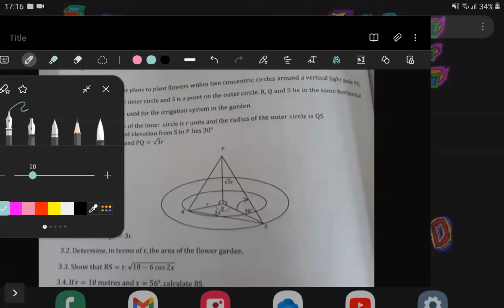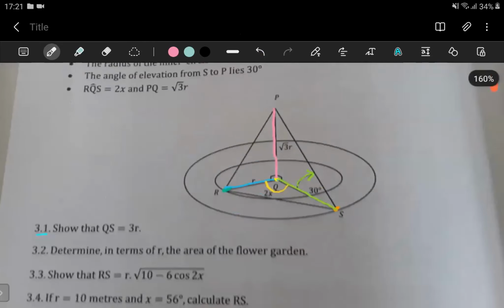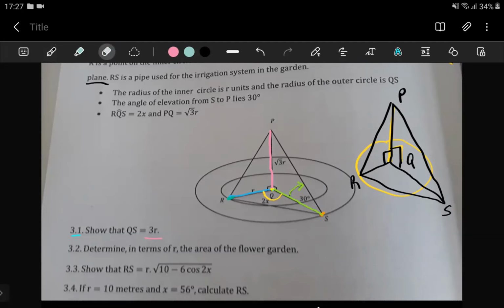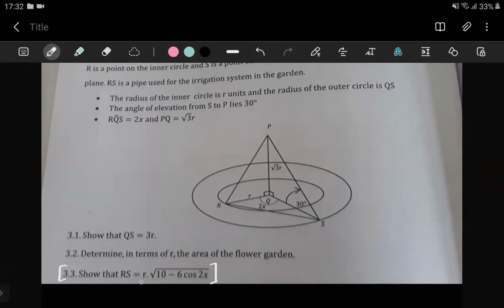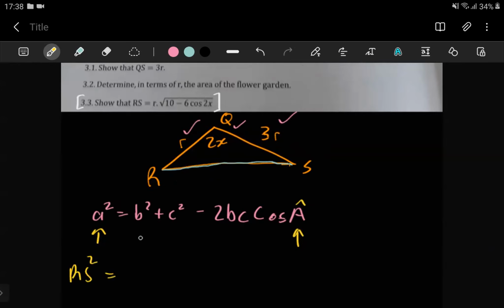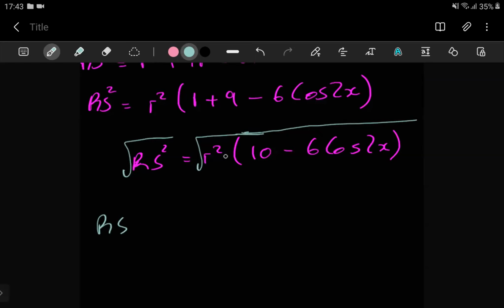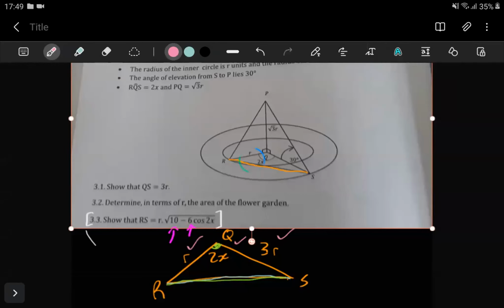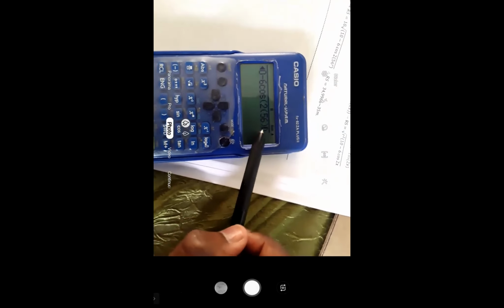Trigonometry question with loads of triangles and concentric circles finding angles using trig rules